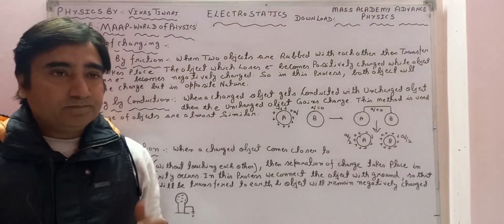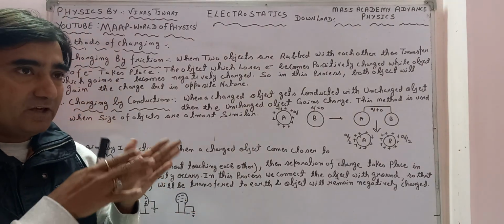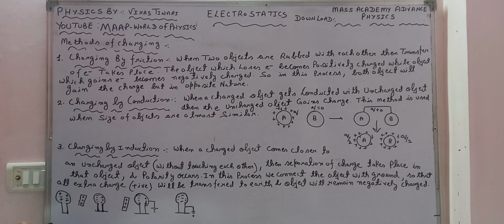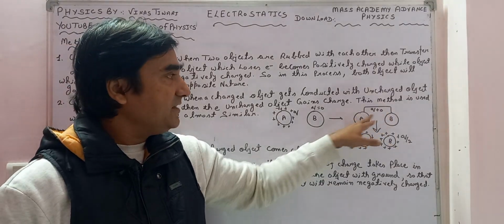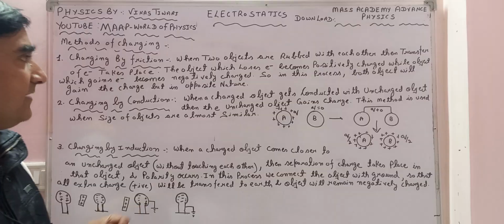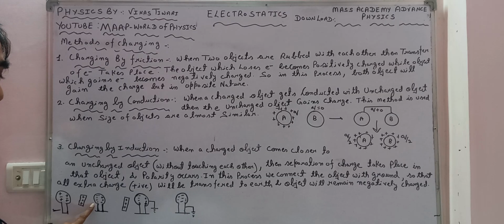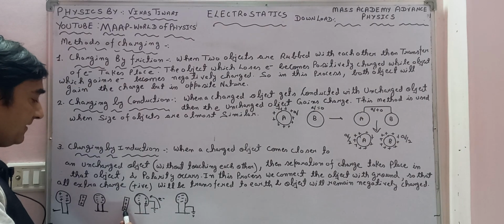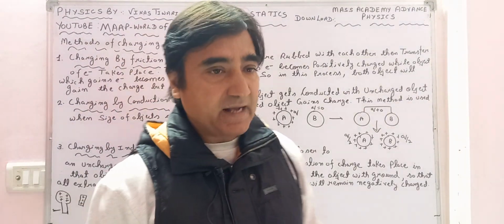Methods of charging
Most objects are electrically neutral, which means that they have an equal number of positive and negative charges. In order to charge an object, one has to alter the charge balance of positive and negative charges. There are three ways to do it: friction, conduction and induction.